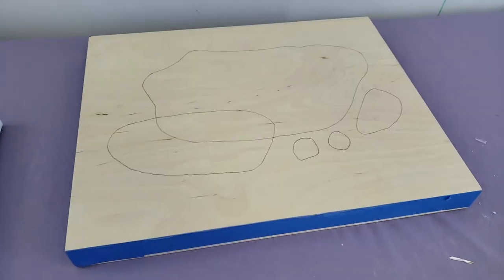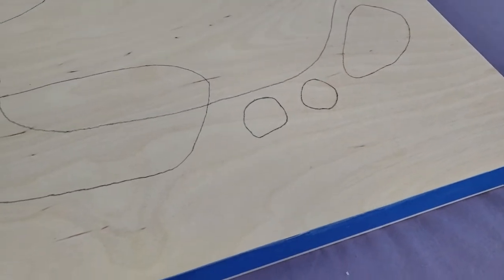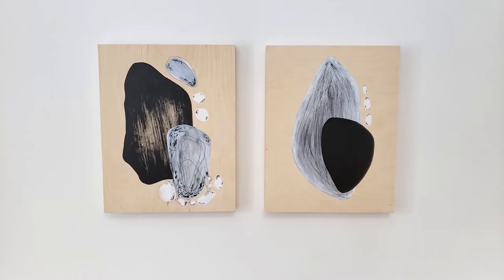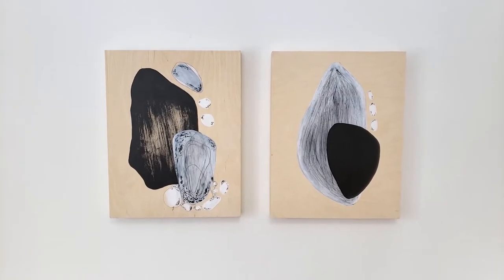STUDIO VLOG - Abstract Acrylic Painting on Wood Panel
Here is a STUDIO VLOG and an Abstract Wall Art Painting on Wood of a minimal black and white acrylic painting inspired by Scandinavian style home decor. For easy acrylic painting ideas and art tutorial for beginners follow my Artist Studio Vlog series.